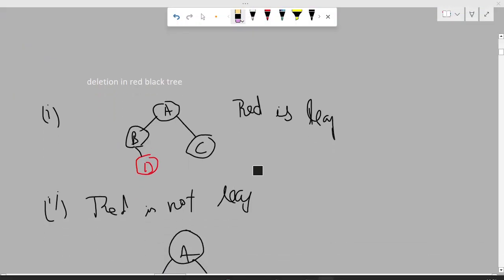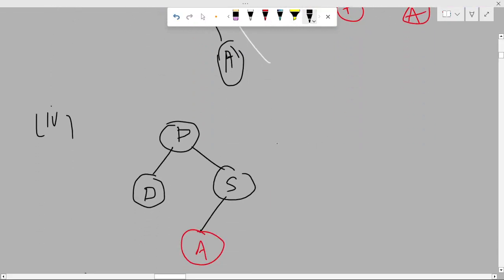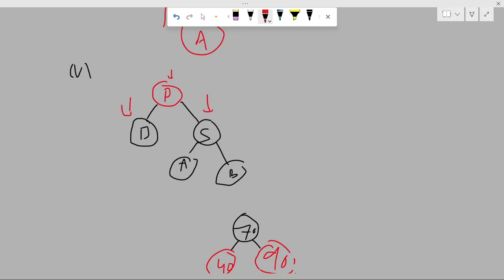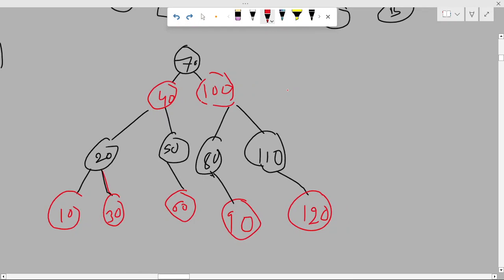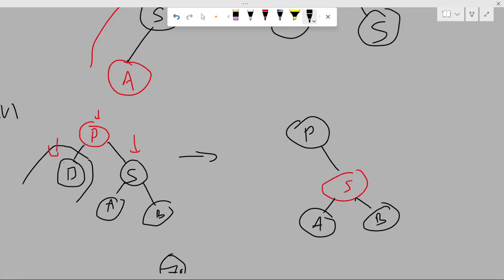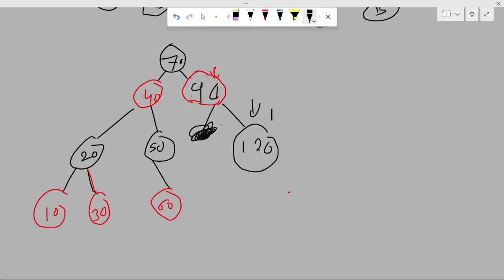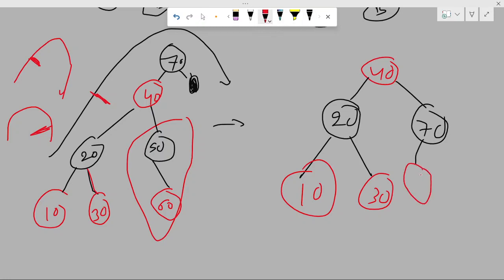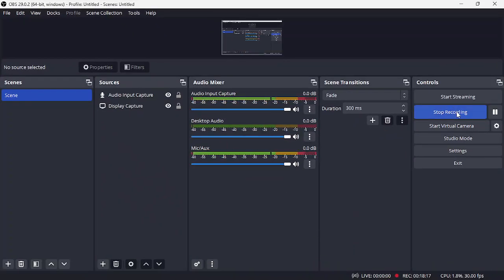Trees: Deletion in Red Black Tree